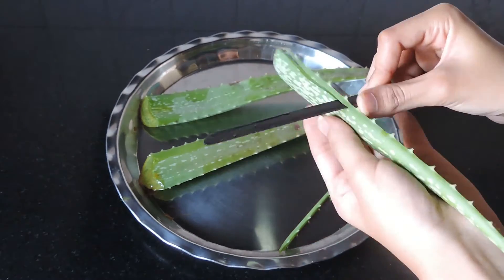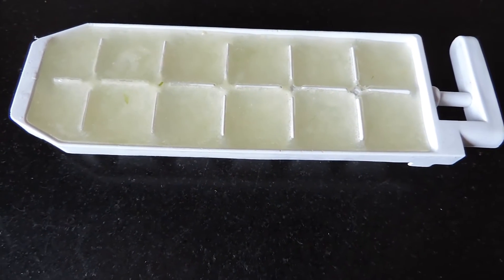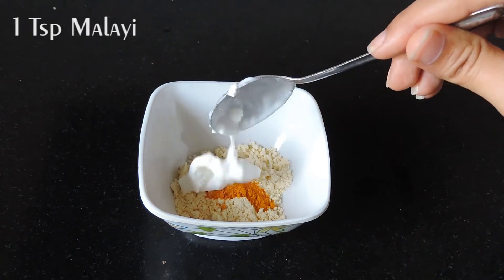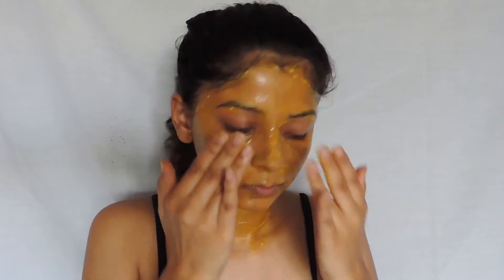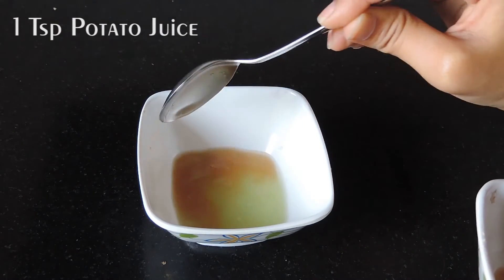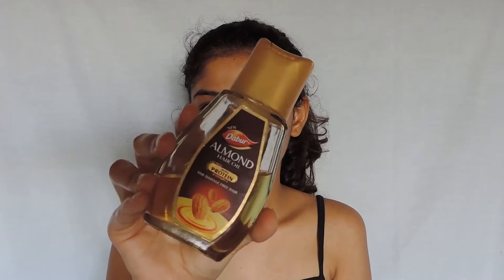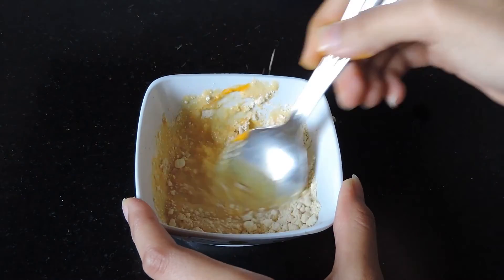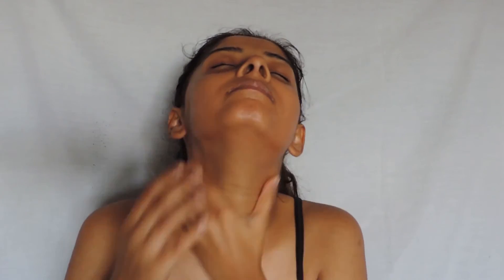7 Face & Body Care Homemade Remedies Using Natural Product For Clear Glowing Skin | Khyati Maru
Hey Guyz,
I hope you all are doing fine and stay safe. As the country is in lockdown right now and you have all the time in the world, why just not making the most use of it by pampering our skin and giving our body that much needed attention. So, I have shared some easy face and body care homemade remedies using only natural products to get a glowing clear skin.

Products used in the video:
Dabur Gulabari Premium Rose Water
Himalaya Herbals Purifying Neem Pack
MCaffeine Naked & Raw Coffee Face Scrub
Dabur Almond Hair Oil
Vegetable Glycerin
Nivea Body Lotion Nourishing Body Milk- For Very Dry Skin
TS Lip Lock Original Lip Balm

I hope you all enjoyed watching this video and found it helpful.